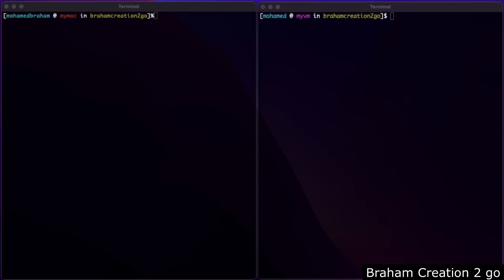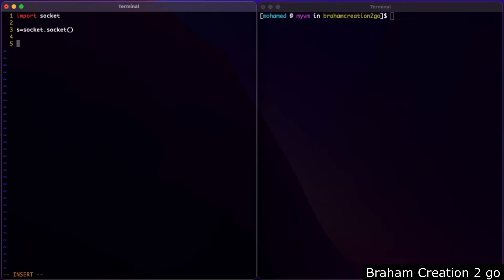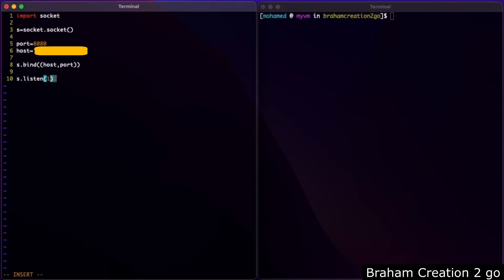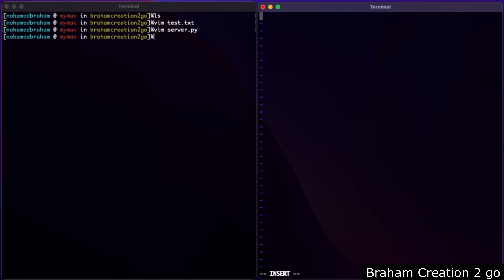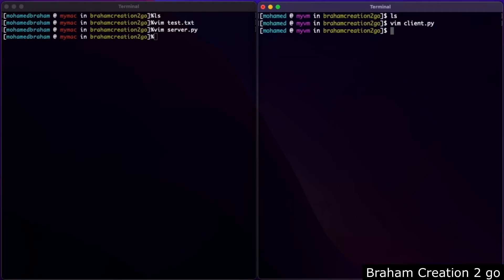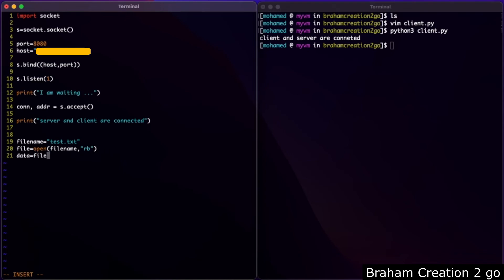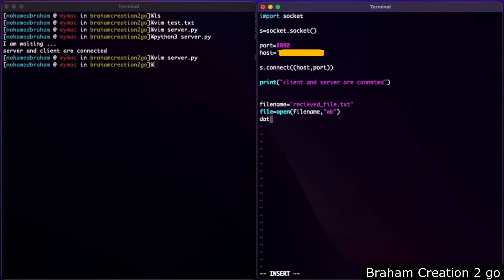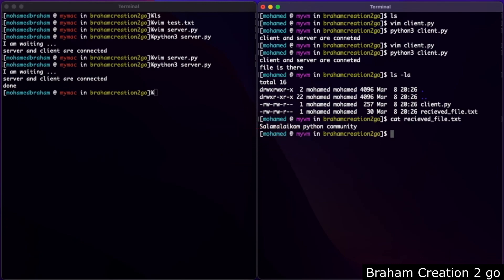Python - File Transfer Using TCP Socket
In this video, I am going to show you how to send and receive files with TCP Socket in Python.